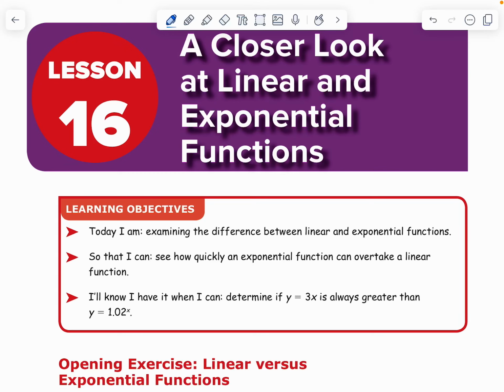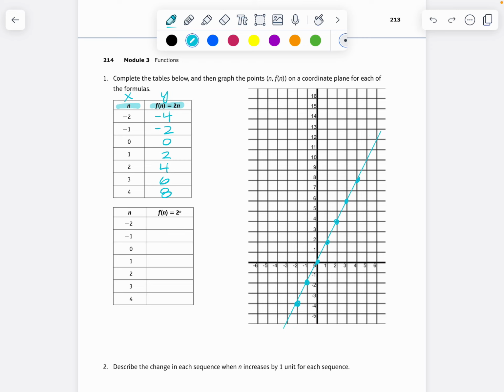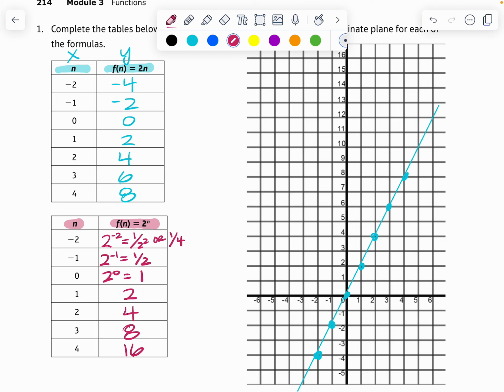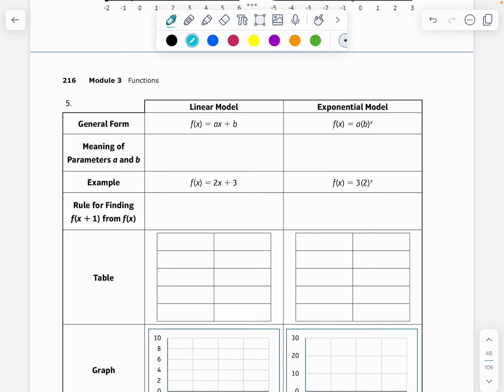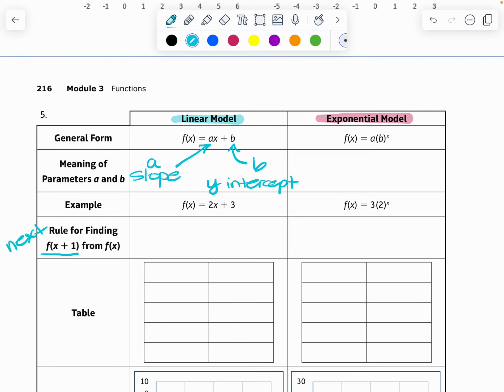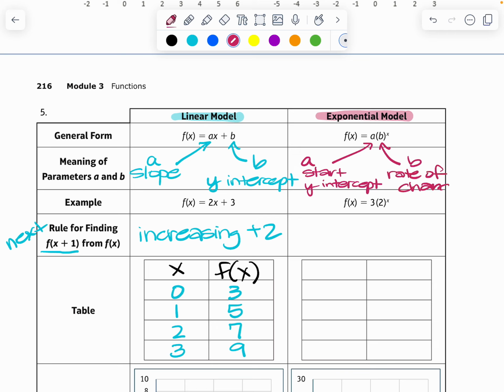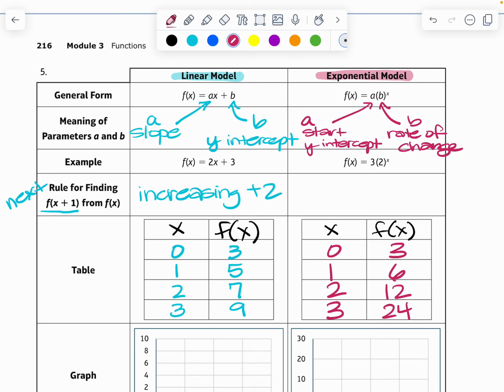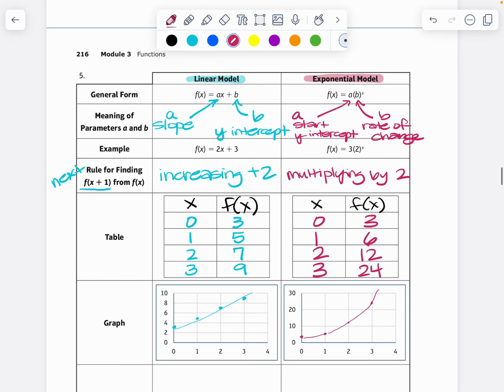M3U6 Lesson 16 Linear & Exponential Functions